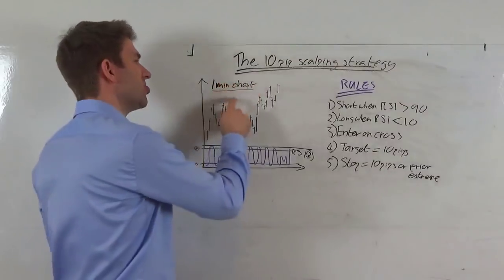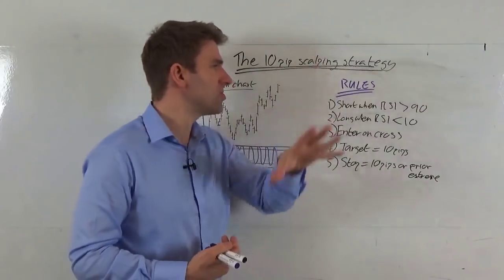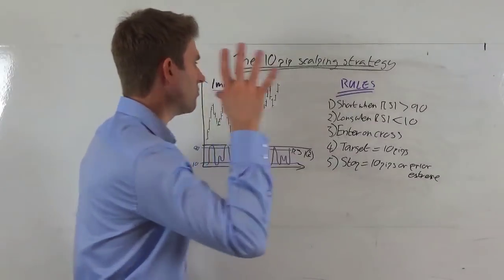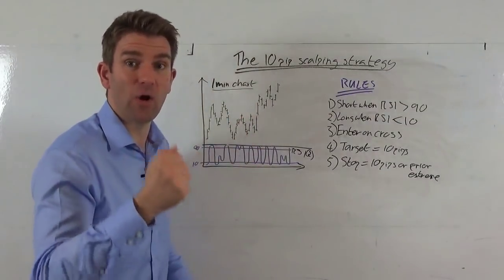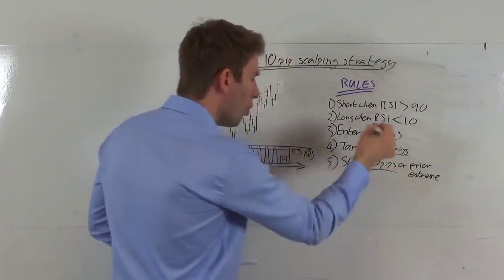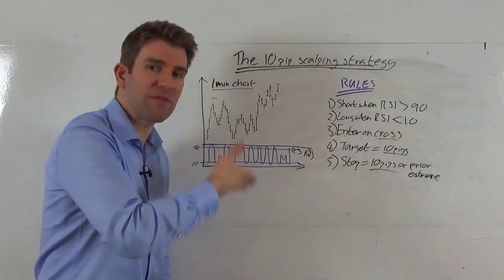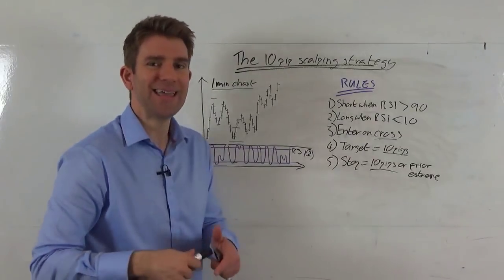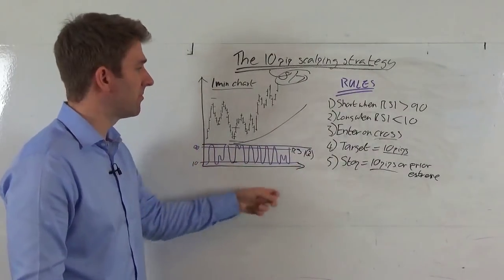The 10 Pips Scalping Strategy for Currency Traders ✊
The 10 Pips Scalping Strategy for Currency Traders. This is a trading strategy for scalpers, not for swing traders.  You can try it out and see if it fits with your style of trading and personality.  And perhaps you can find ways to tweak it into ways where it works for you.

This is on a one-minute chart; it might work on USD/JPY or GBP/USD.  The whole point of this strategy is that we're looking for a 10 pips final target so the market has to be reasonably active.
We are looking to trade extreme oscillations on a very short-term basis.  The key with any scalping strategy is to be brutally disciplined with your exit.

Rules;
1) Short when RSI is greater than 90
2) Long when RSI is less than 10
3) Enter on cross
4) Target = 10 pips
5) Stop = 10 pips or prior extreme
The idea of this is that price is stretching in one direction very short-term (indicated by the RSI overbought/RSI oversold condition), starting to roll a bit and then we'll hitting it immediately.  If we're wrong we get immediately out.